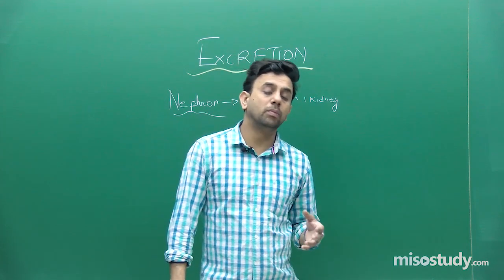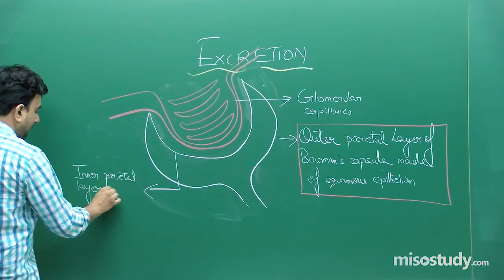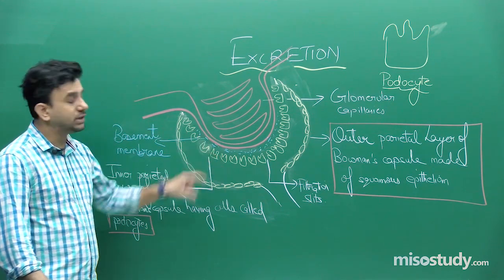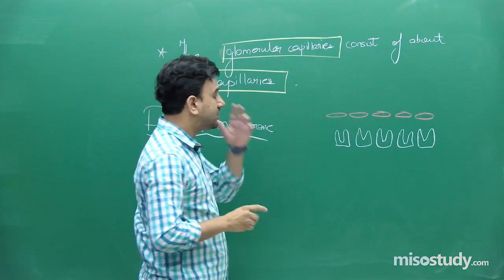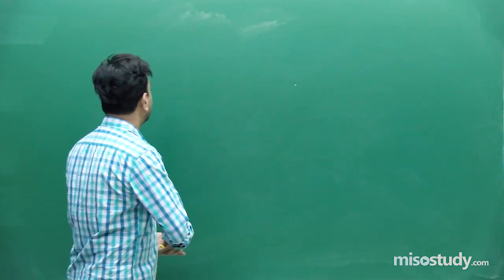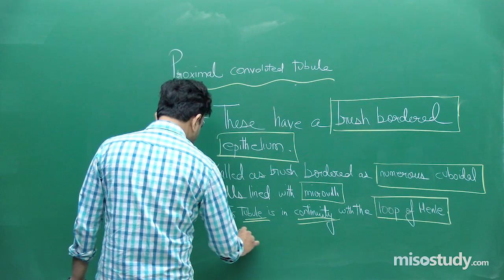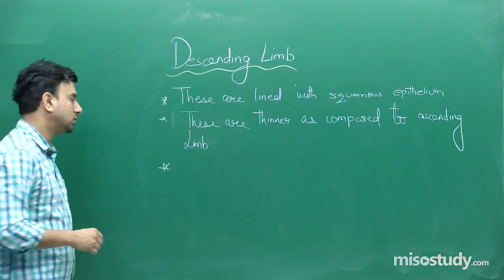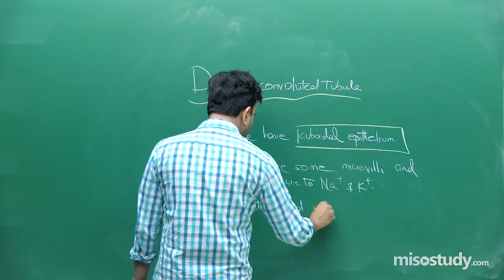Excretory Products Elimination| Biology | CBSE Video Lecture | Misostudy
Excretory Products Elimination, Biology online video lecture for CBSE Class 11th students, prepare by the best experienced faculty.
Here in this online video lecture the topics cover like Excretory Products Elimination from chapter Excretory Products Elimination of Biology for preparation of CBSE exam 2019.
Get latest video lectures of Biology, online coaching for IIT JEE and CBSE, also get online study materials, test series, doubt clearing sessions, sample papers, solutions etc. , or call us at 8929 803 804 for any query or doubt related questions for NEET | CBSE | IIT-JEE Preparation.